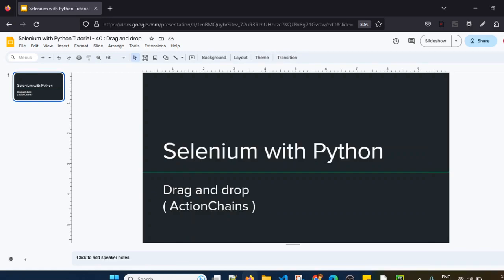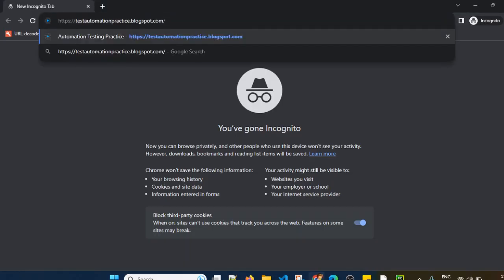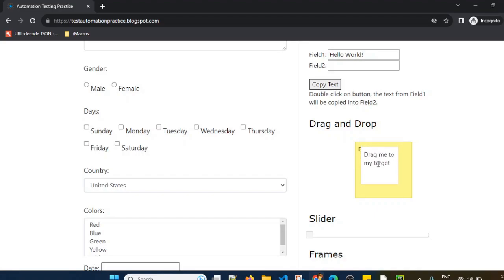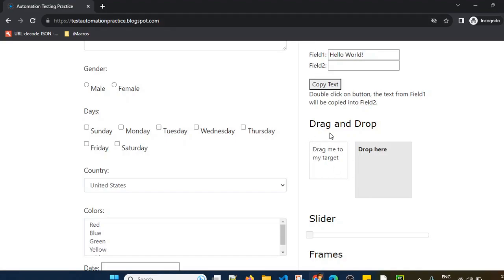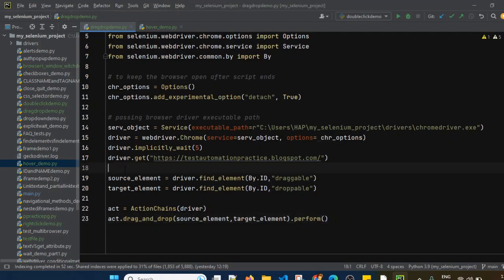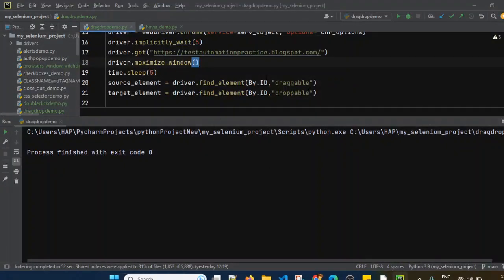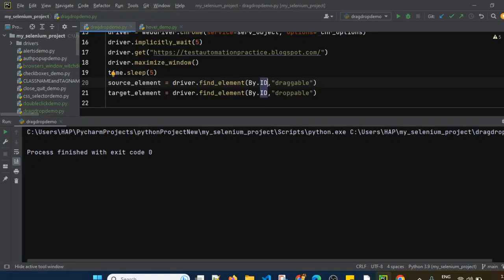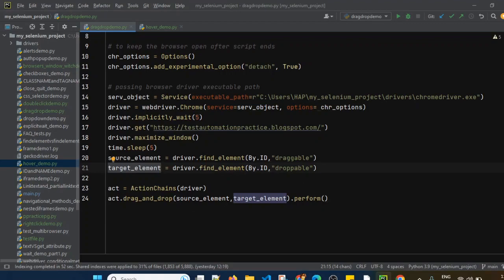Selenium with Python Tutorial - 40 : Drag and Drop (ActionChains)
Get All the 180 + slides used in this playlist , combined in one pdf from below link